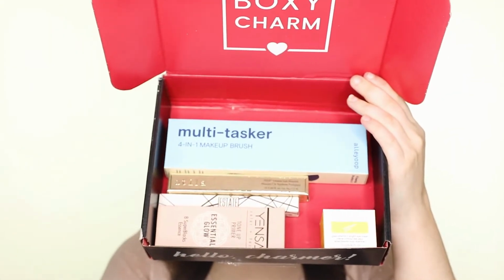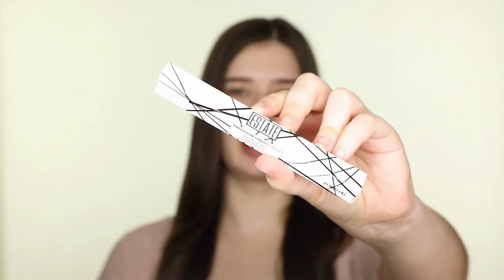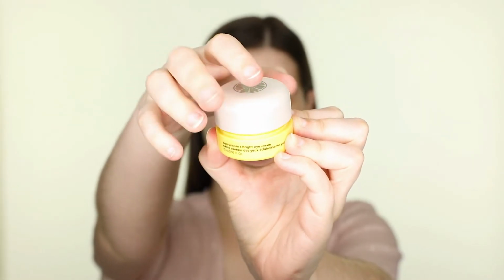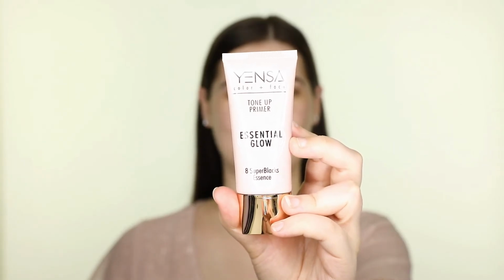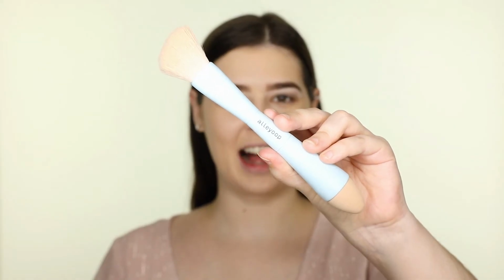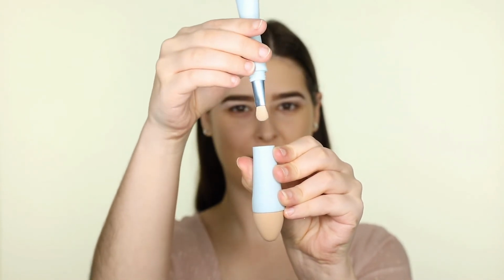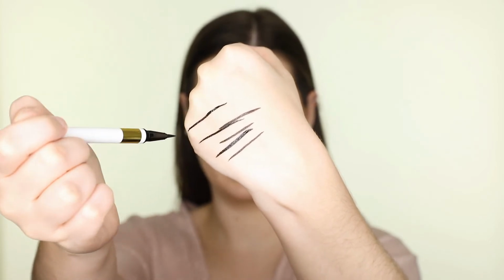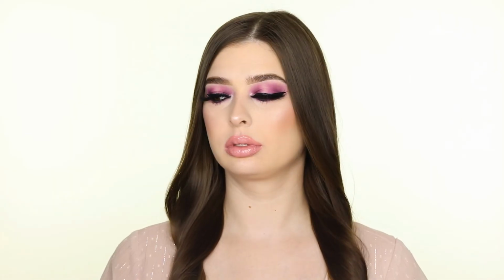Boxycharm February 2022 | Unboxing & Try On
♡ Boxycharm Products ♡
Saturday Skin Yuzu Vitamin C Bright Eye Serum
 Yensa Tone Up Primer Essential Glow
Alleyoop Multi-Tasker 4-In-1 Makeup Brush
Estate Cosmetics Precision Felt Tip Liquid Liner
Stila Huge Extreme Mascara

▼BEAUTY▼
→ COSMETICS ⬎
Sigma Beauty:
Touch in Sol:
Look Fantastic Beauty Box:
→ SKINCARE ⬎
Good Molecules:
→ LASHES ⬎
Kiss Lashes:
Rios Beauty Lashes:
→ CONTACT LENSES ⬎
Pollyeye:
Pinky Paradise:
“TheTaylorCherie” Mystery gift with purchase
→ RETAILERS ⬎

Cloudmall:
Park and Buzz Jewelry:
▼ Other ▼
Amazon Favorites: